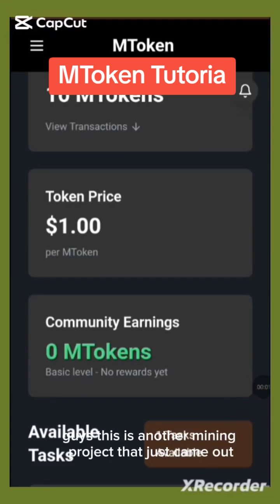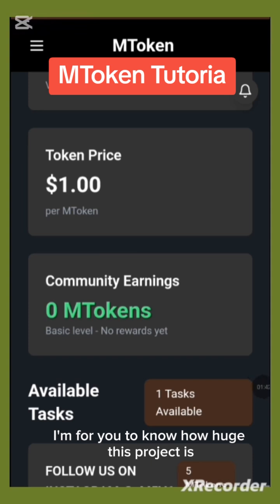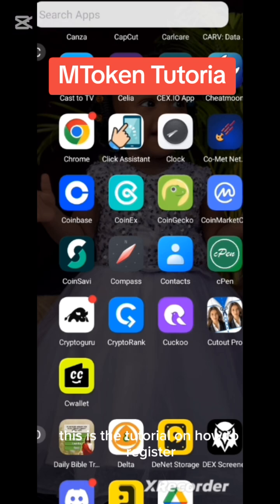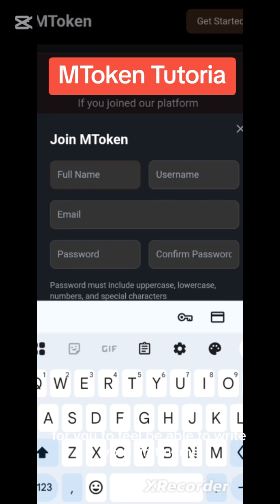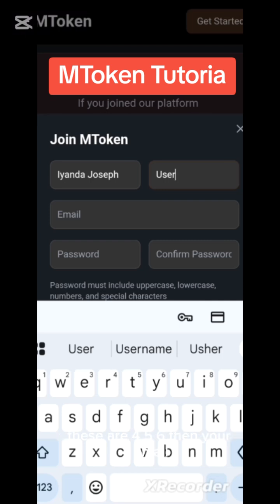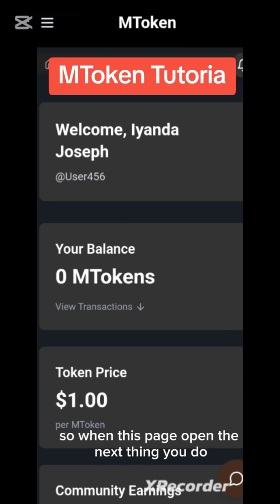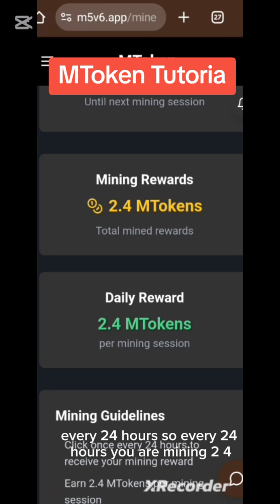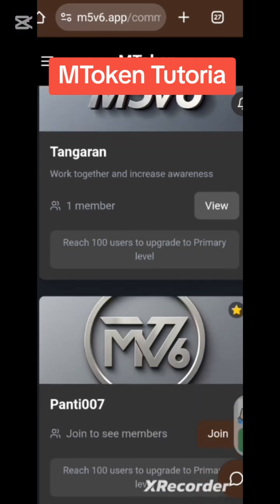MTOKEN MINING TUTORIAL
🚀 Earn Crypto with MToken! 🔥 MToken is a revolutionary blockchain project that allows users to mine tokens effortlessly using their mobile devices. With a secure and user-friendly mining system, MToken offers a passive income opportunity for crypto enthusiasts. Start mining today and grow your digital assets! 💰✨ MTokenMining CryptoPassiveIncome"